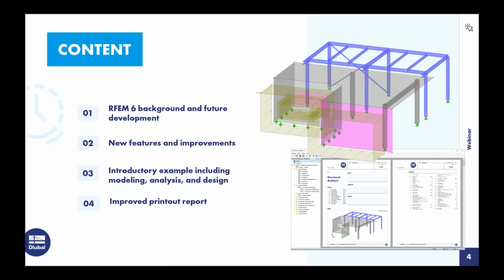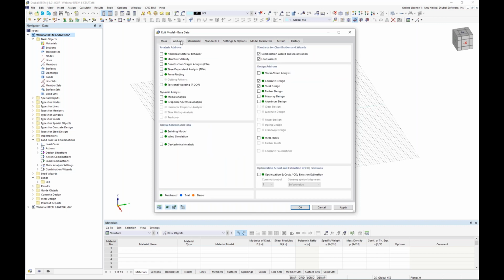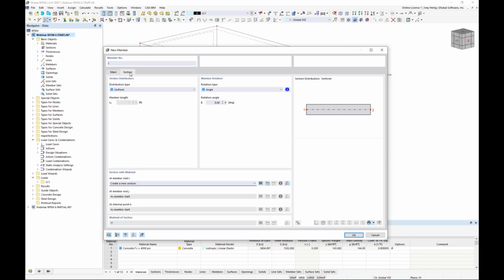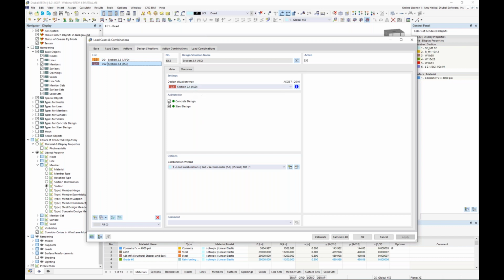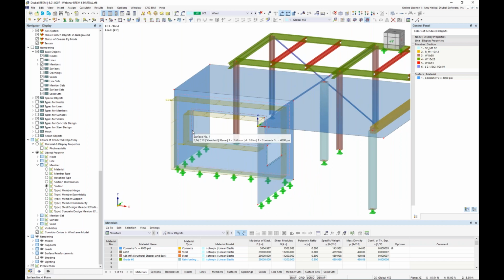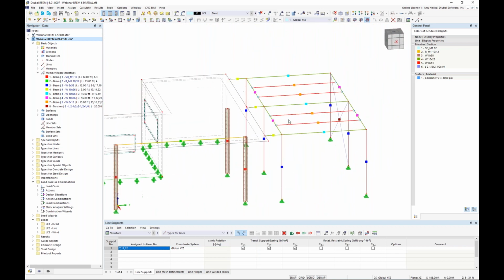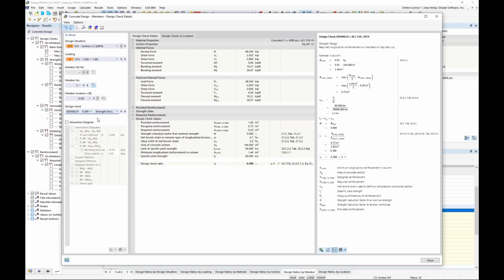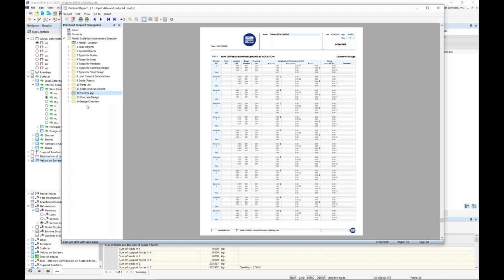[EN] Webinaire | Présentation du nouveau logiciel RFEM 6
Ce webinaire est une introduction au logiciel de calcul d'éléments finis RFEM 6.

Déroulé :
00:00 Introduction
09:20 Modélisation de barres et de surfaces en acier et béton
26:55 Cas de charge, combinaisons et application de charge
42:10 Données du module complémentaire pour la vérification de l'acier et du béton
49:58 Examen des résultats des calculs et de l'analyse
52:37 Examen des résultats du module complémentaire pour la vérification de l'acier et du béton
57:50 Nouvelles options de rapport d'impression
1:04:55 Conclusion